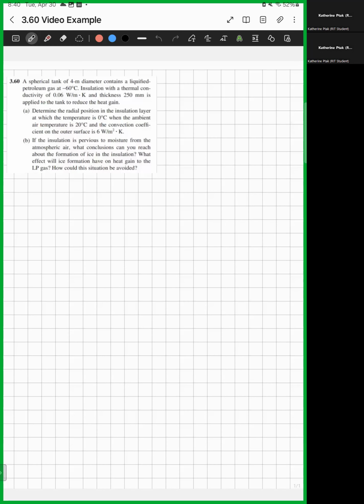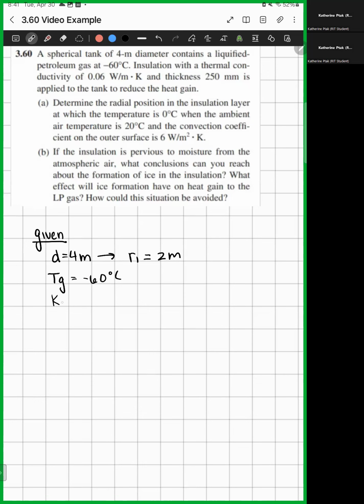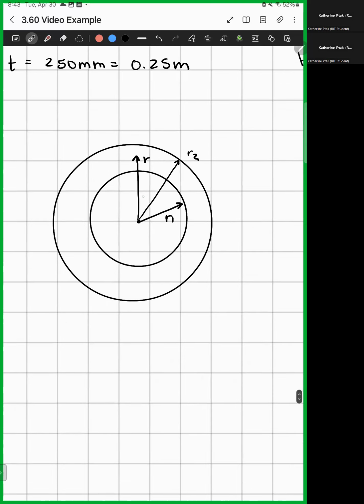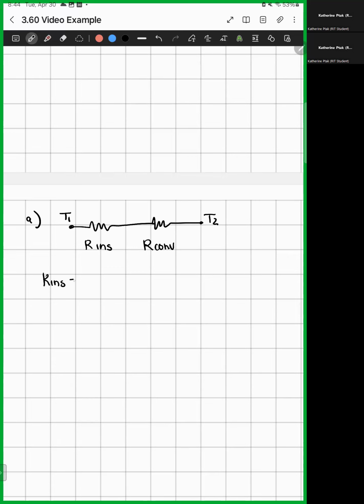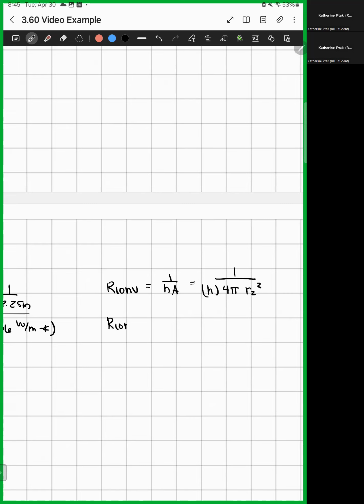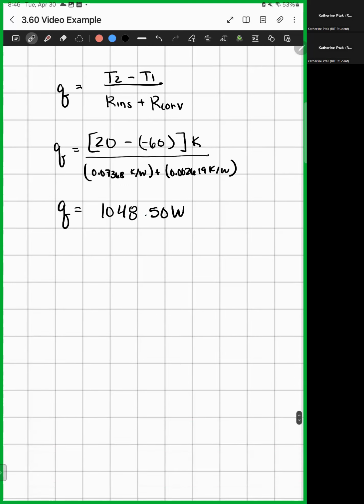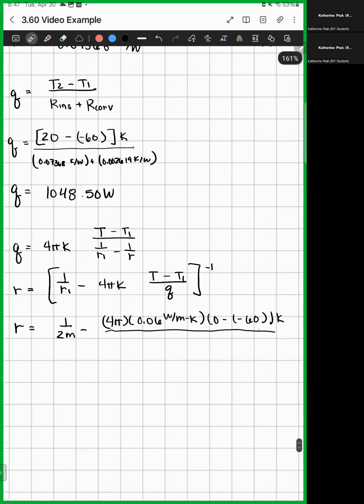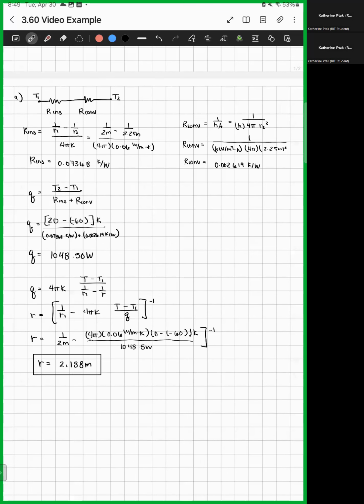3.060_KPtak_2235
Problem Walkthru